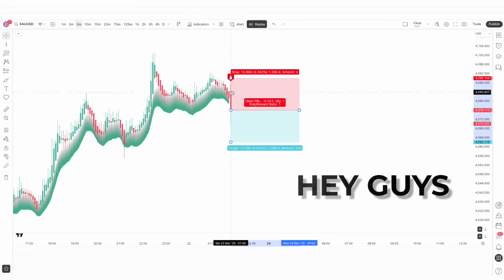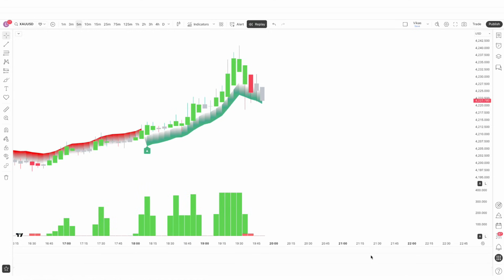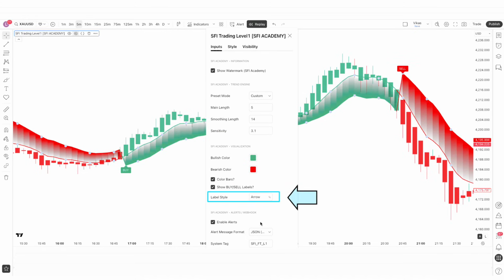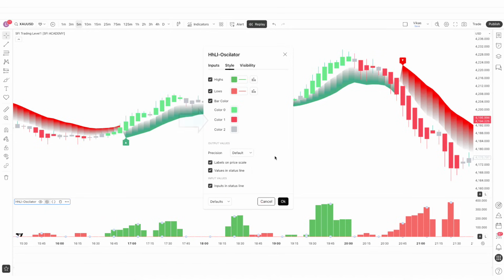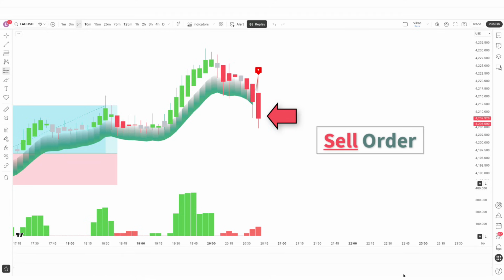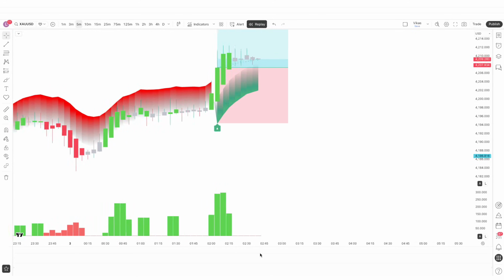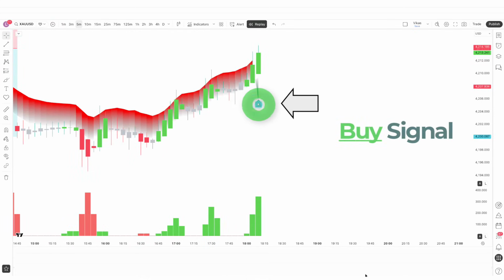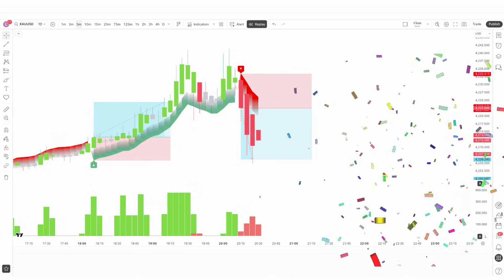I Deleted Every Indicator After I Found THIS One! (Perfect Buy Sell Signal)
In this video, we’ll walk you through :I Deleted Every Indicator After I Found THIS One! (Perfect Buy Sell Signal)

Risk Warning
Trend Signal
Trend Regularity Adaptive Moving Average
TRAMA Indicator
tradingview strategy
tradingview scalping
tradingview indicator
7 most profitable tradingview indicator